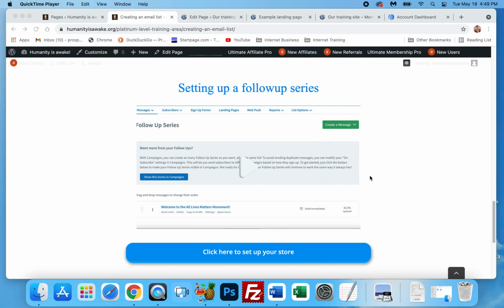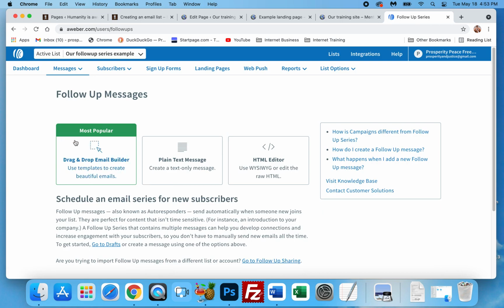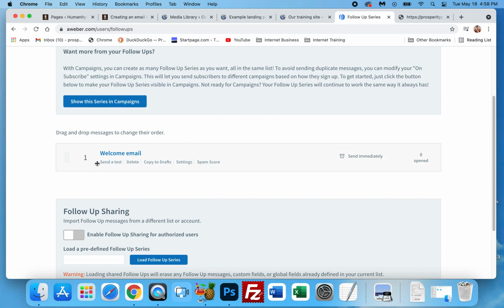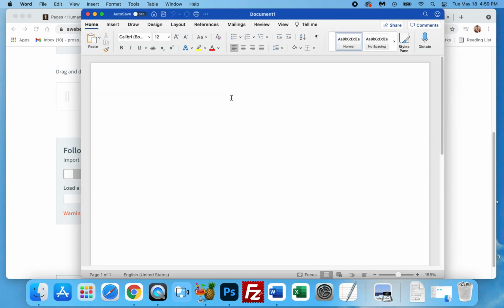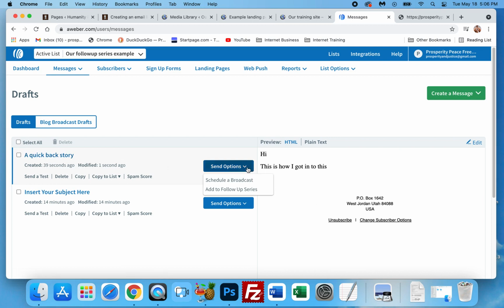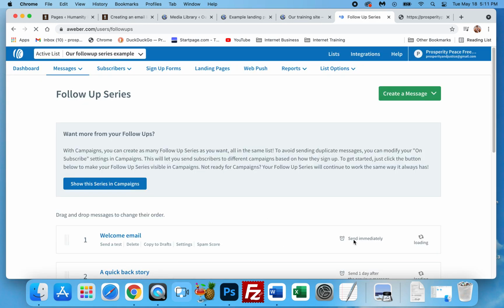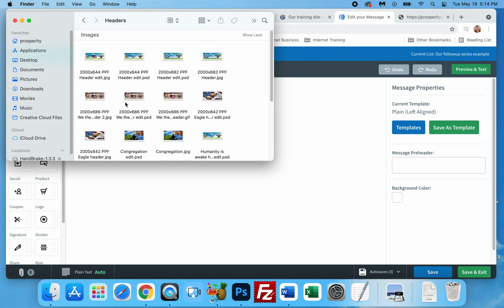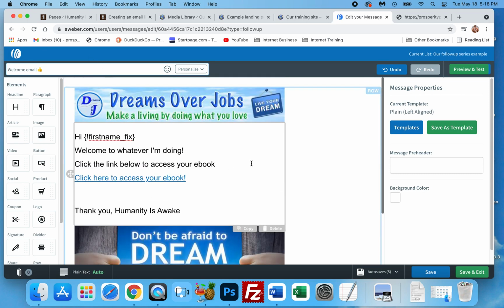5 Setting up a folloup series